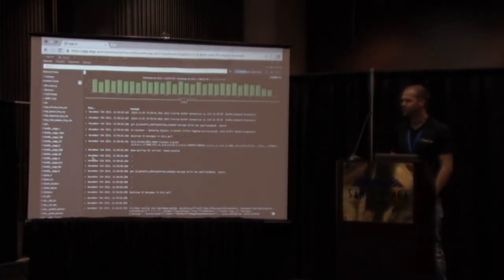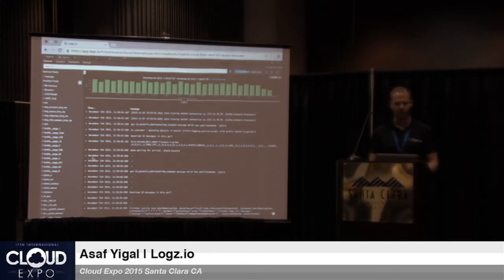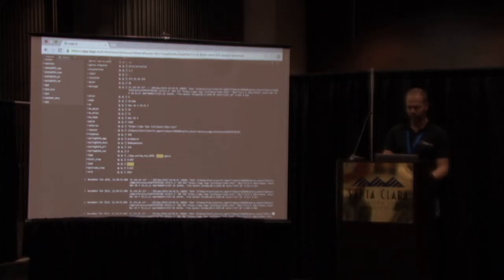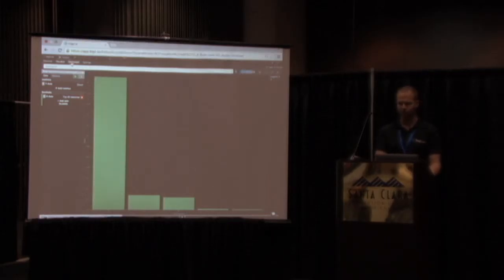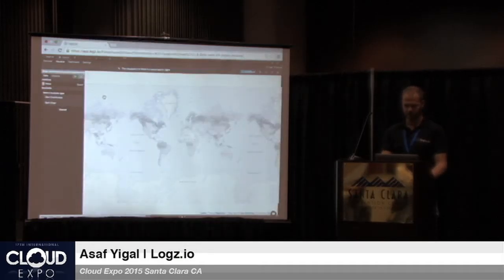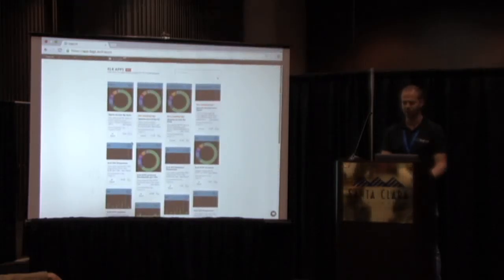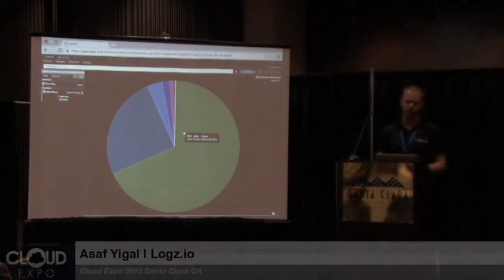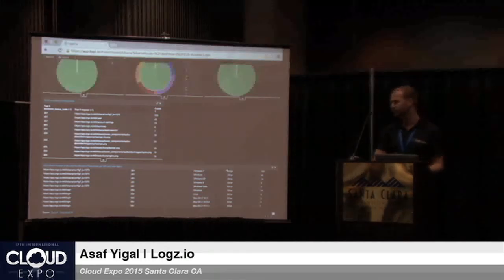Cloud Expo 2015 W | Demo Theater - Logz.io 2